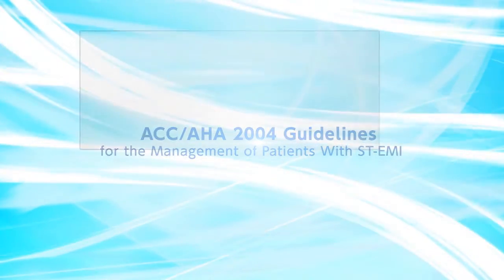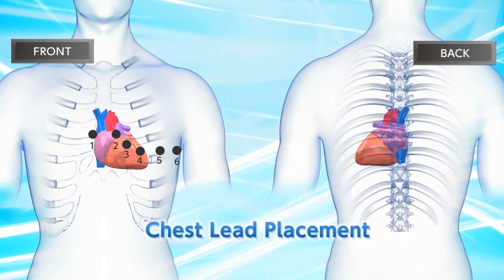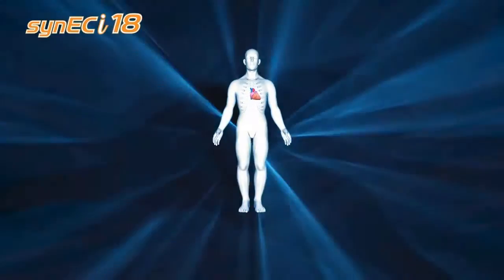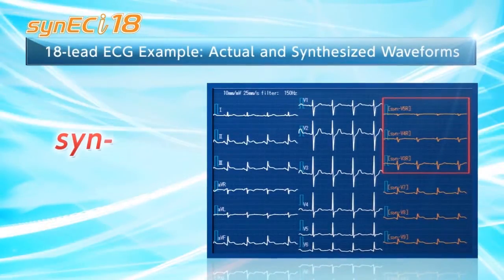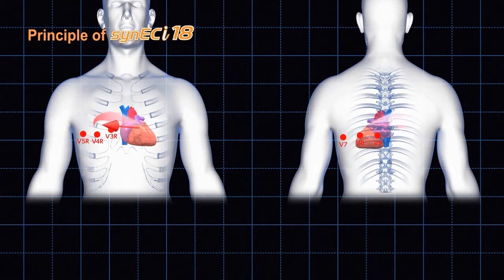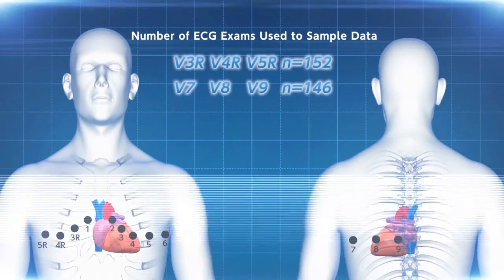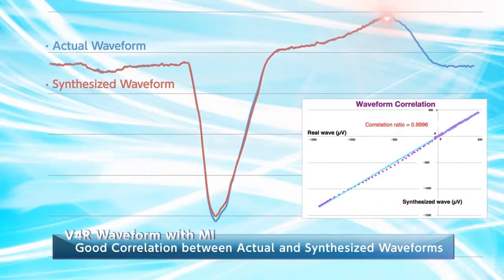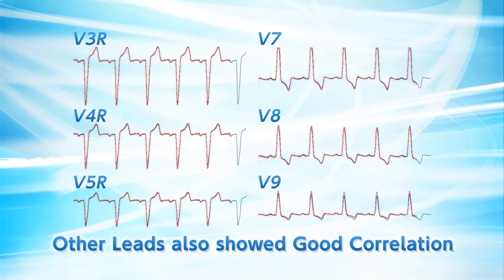18 lead ECG out of 12 leads - synECi18 - for Nihon Kohden ECG-3350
synECi18 is available also for Nihon Kohden ECG-2350 and ECG-2450 as well as for Nihon Kohden patient monitors and defibrillators